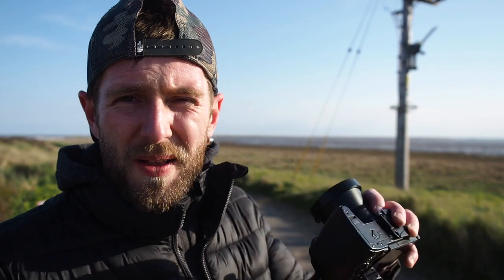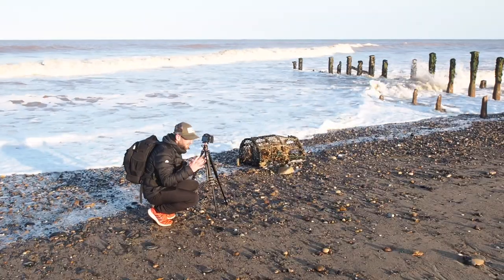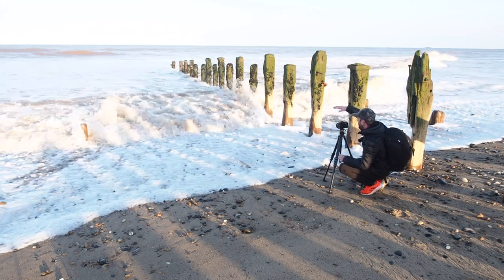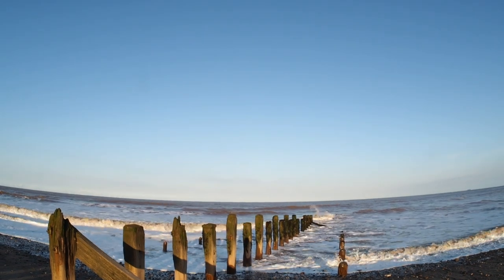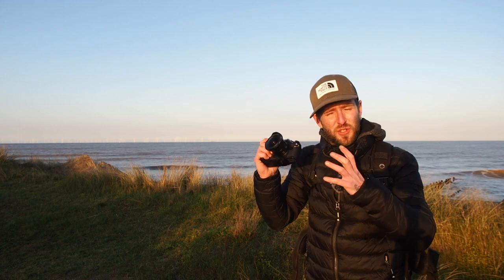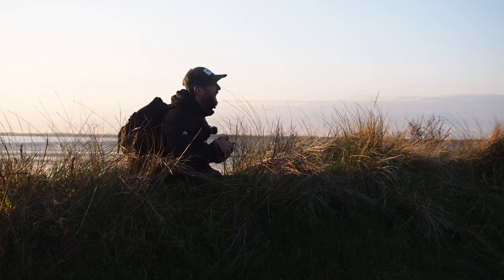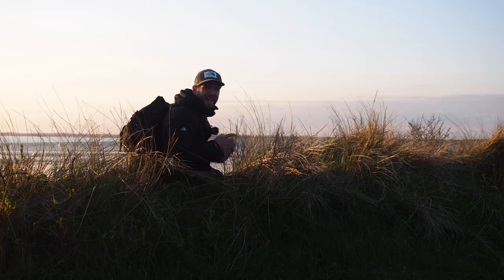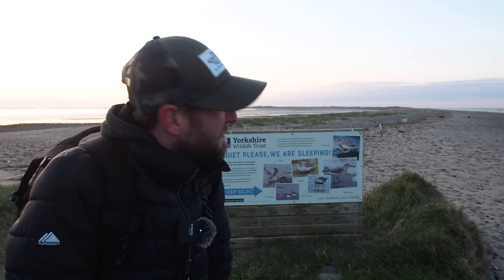Going ULTRA WIDE on Micro Four Thirds - TTArtisan 7.5mm FishEye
I was offered the chance to try a 7.5mm fisheye lens from TTArtisan. I used it for the first time in this video and after I got my head around the best way to use it I had a lot of fun with it. Who says you can't go wide on micro four thirds!

My Photo Tripod
My Video Tripod
My Filter Kit
My Video VND
My Canon to MFT Adaptor
My EF to RF Adaptor
My M42 to MFT Adaptor
My Camera Bracket
My Camera Bag
My Wireless Microphone
My SD Cards
My LED Vlog Light
My Canon Shutter Remote
My Olympus Shutter Remote